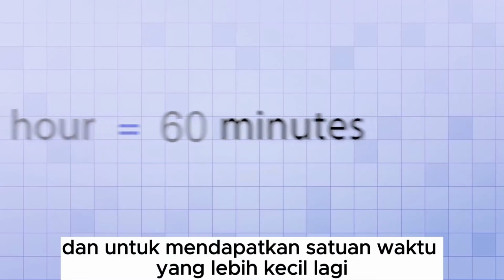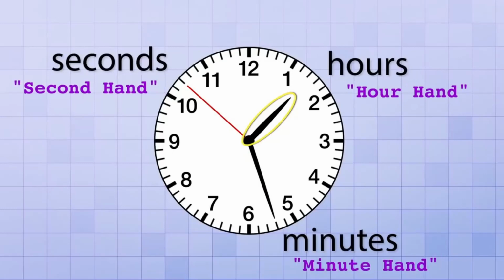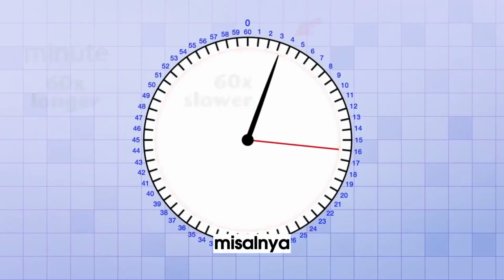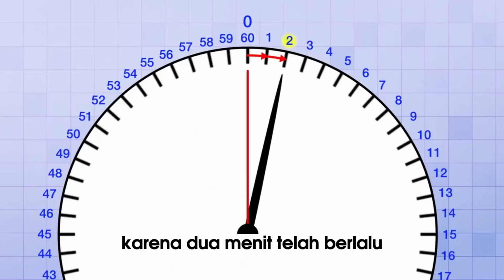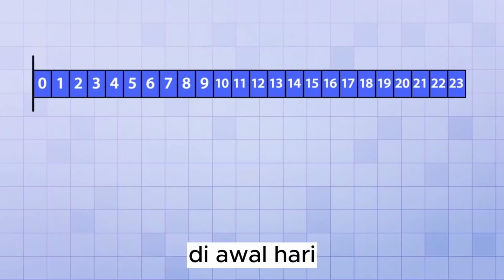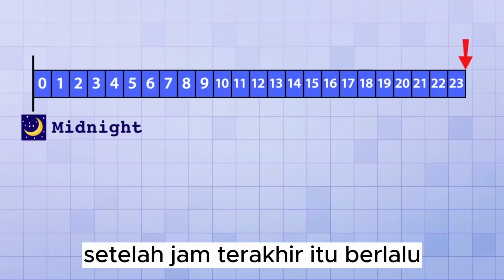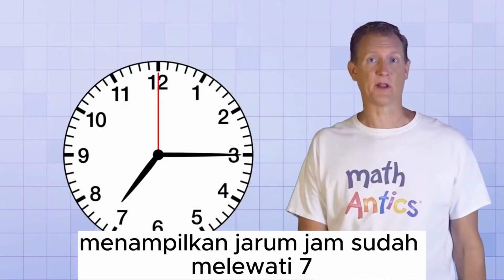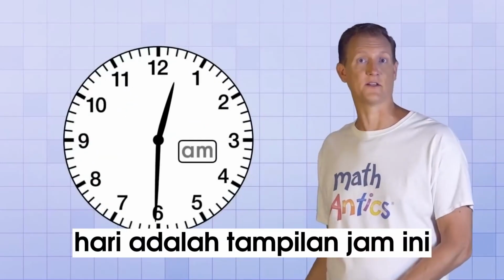Telling time for grade 3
Translated from @mathantics